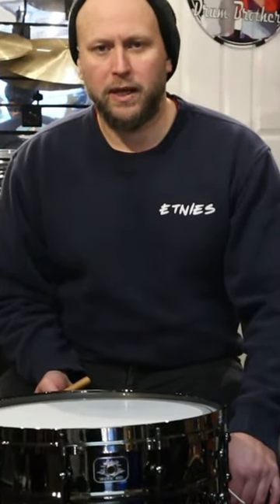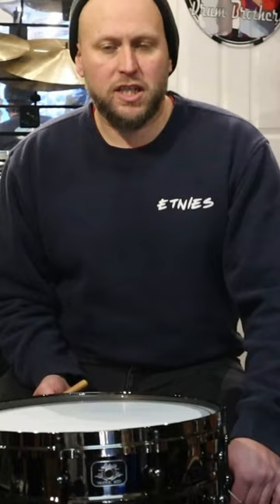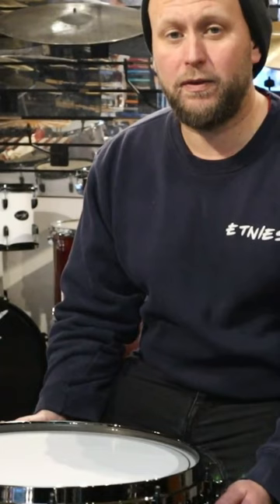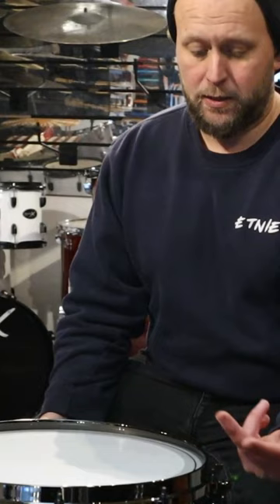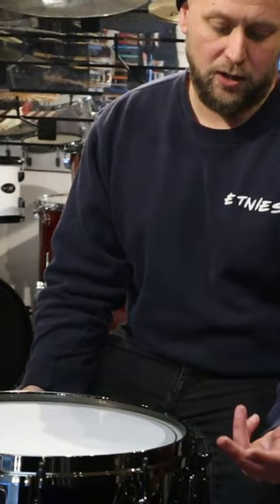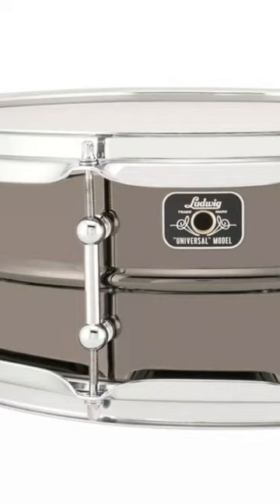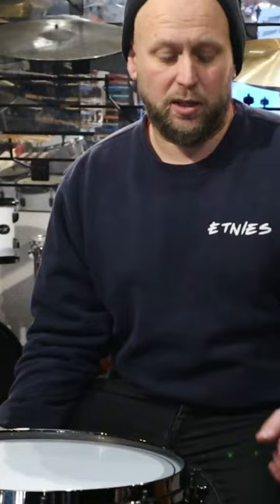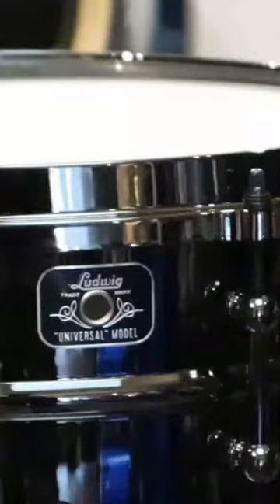LUDWIG UNIVERSAL BRASS SNARE DRUM - The Best Of The Best!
Join Russ for a edge of your seat product review on the Ludwig Universal Brass Snare Drum. Emphasizing optimal response, sensitivity, and dark warm tones, the Universal Metal Brass drum delivers a rich, dynamic range suitable for a multitude of tuning ranges and head combinations. The Universal Metal Brass drum is modeled after our famous Black Beauty and fitted with heavy-duty tube lugs, P88i throw-off, P35 butt plate, and 20 strand snare wires. Universal Metal drums by Ludwig are Quality and versatility to fit any budget!

SPECIFICATIONS
1mm all Brass shell- (black nickel-plated)
Chrome Triple Flange hoops
heavy-duty tube lugs
P88i throw-off
P35 butt plate
20 strand snare wires

"Black-to-Black" Brass
Black Nickel Die-Cast Hoops have a sharper attack and cut in more aggressive playing styles. Die-cast offers a loud, crisp, clean rimshot and cross-stick sound.

Chrome-Plated
Chrome-Plated Triple Flange Hoops have a balanced and controlled sound. Triple flange hoops offer a softer, more subtle rimshot and cross-stick sound.